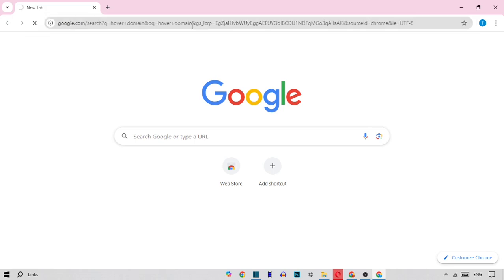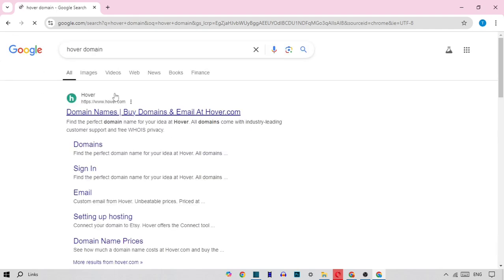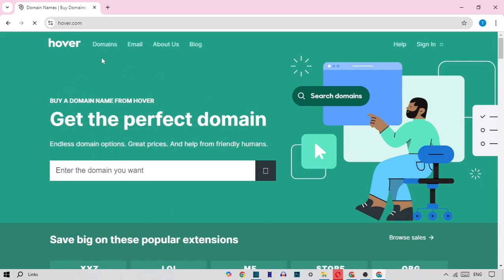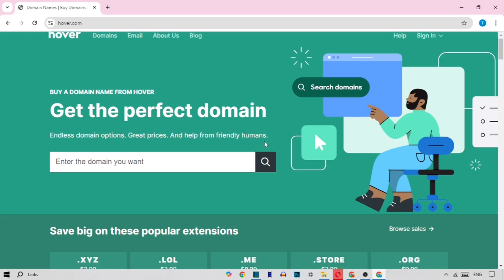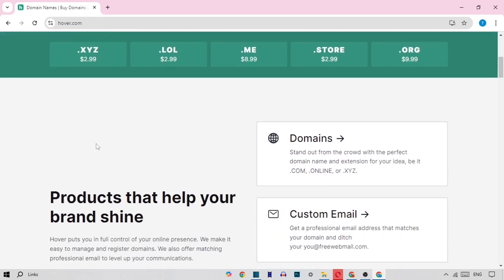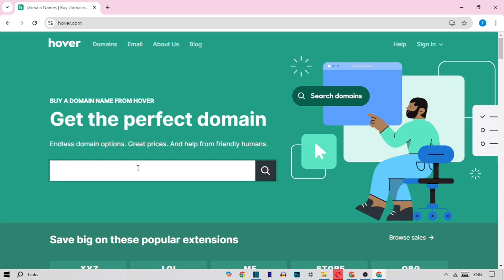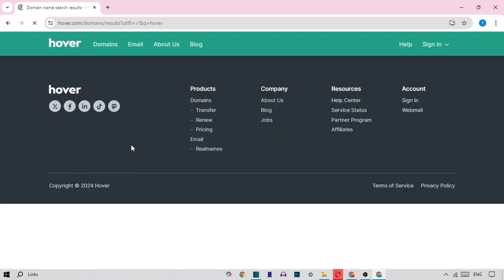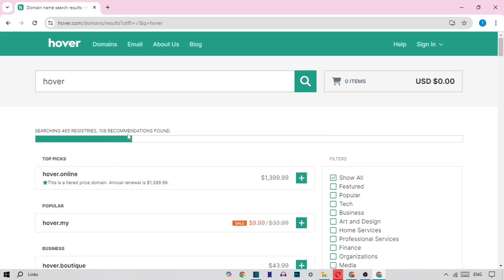Best Place To Buy a Domain Name - Best Domain Registrar in 2024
Building websites for over a decade now has taught me lots of important lessons. One of the biggest has been that getting the right domain from a good registrar is super important! In this video, I show You Best Place To Buy a Domain Name.

Thanks for opening a video from our channel.
Your keyboards are in safe hands.

Buy a Domain Name.
Domain Name,
Best Domain Registrar,